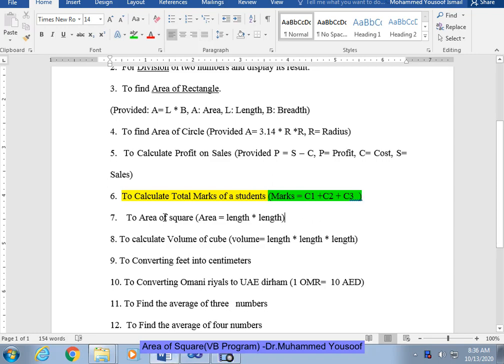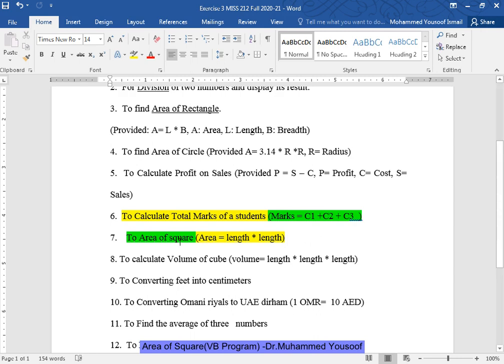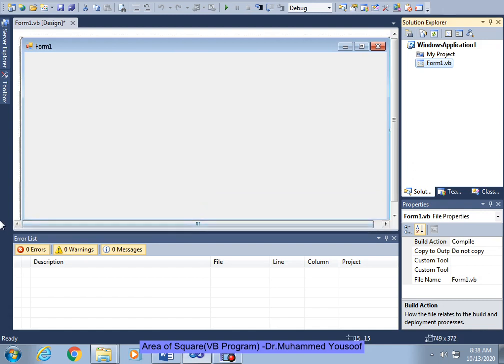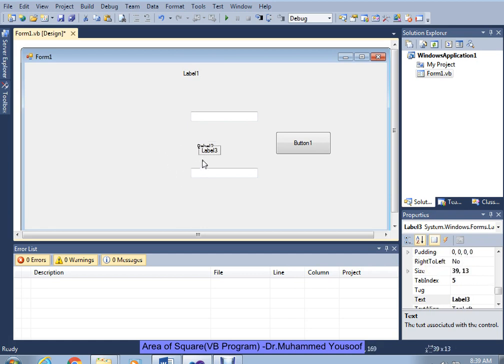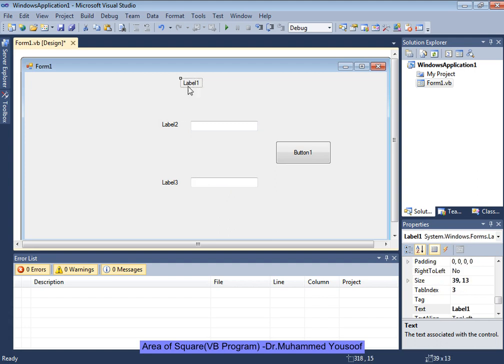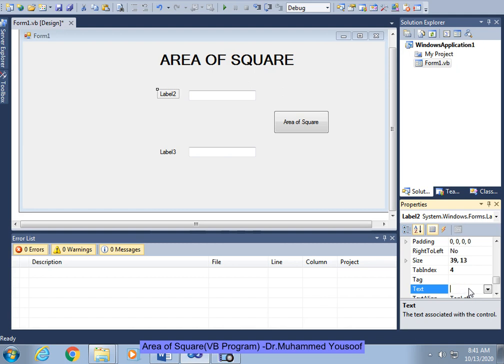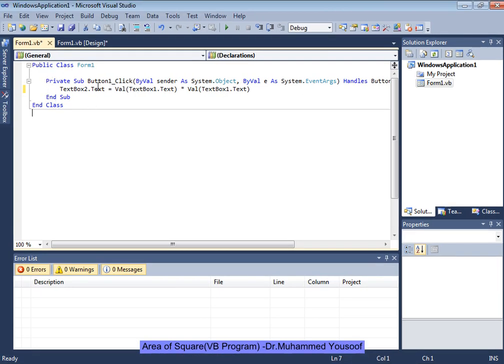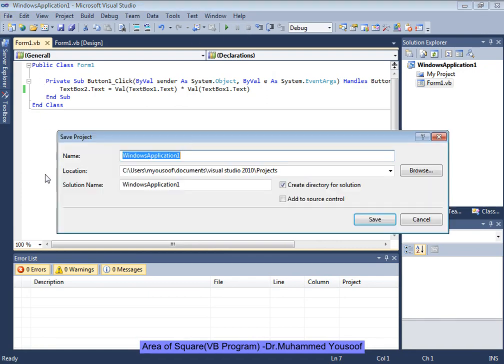VB 2010 Program to find the area of square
Simple VB 2010 Program